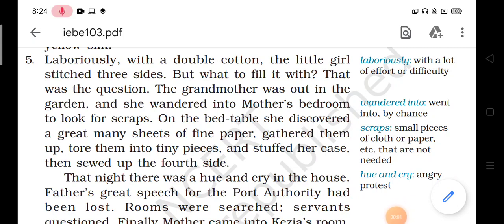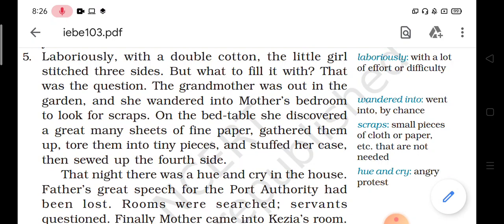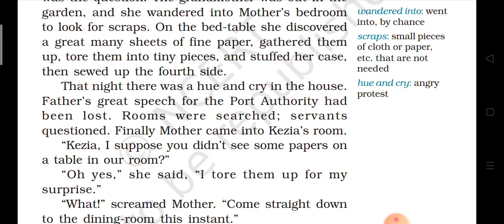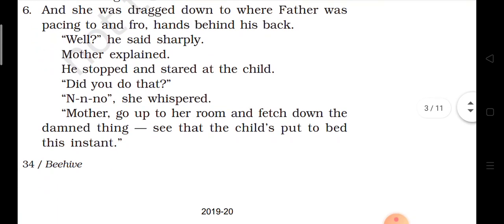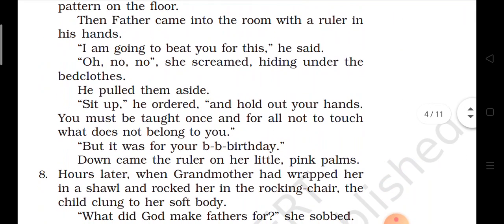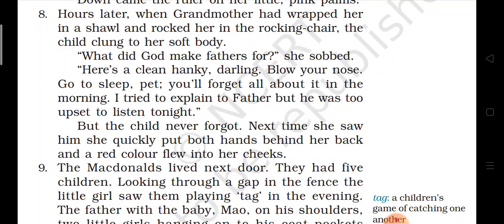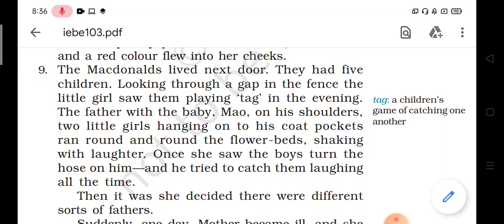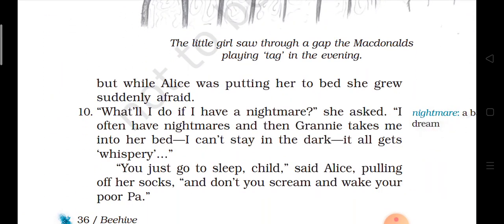Class 9 English Chapter 3 part 2